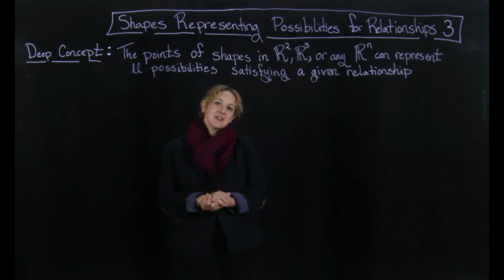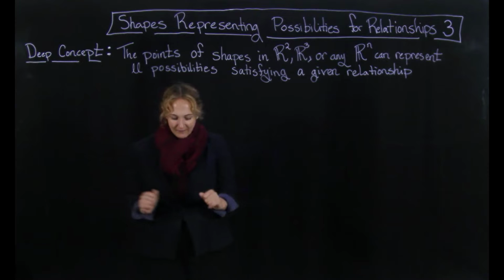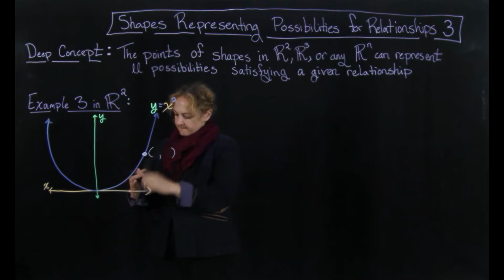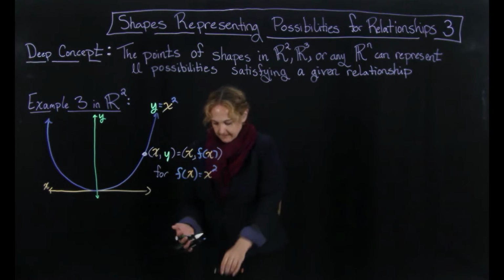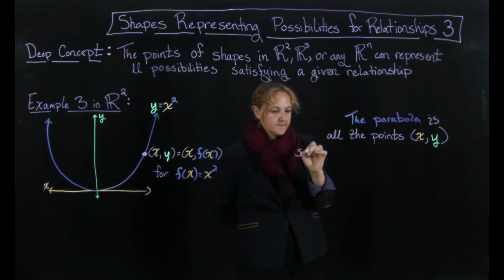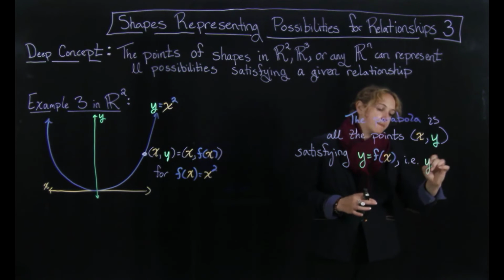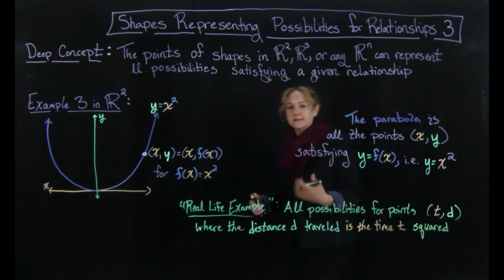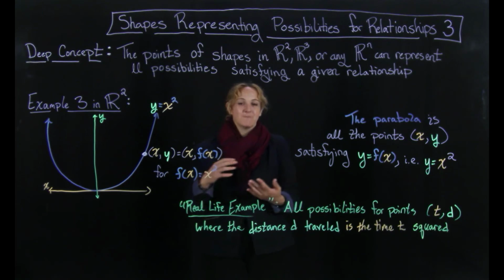Shapes Representing Possibilities for Relationships 3